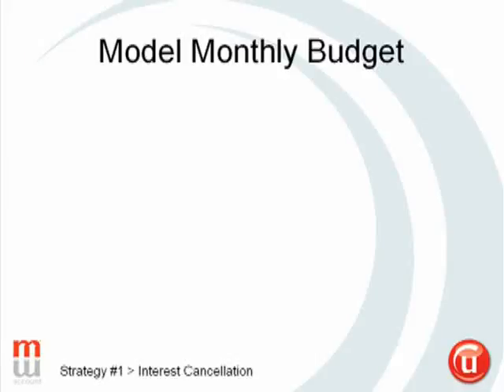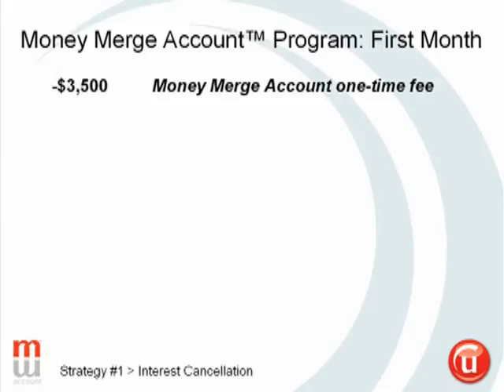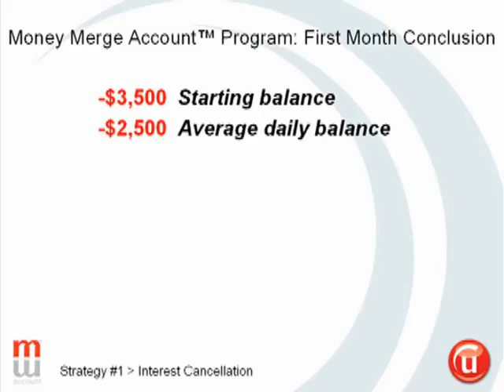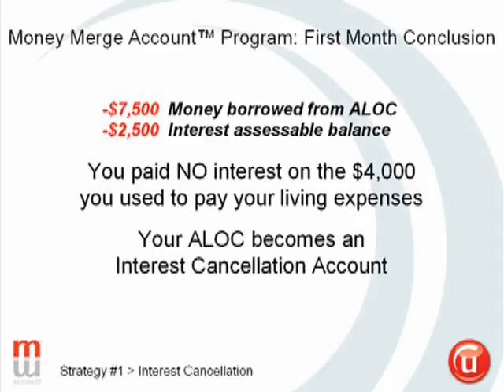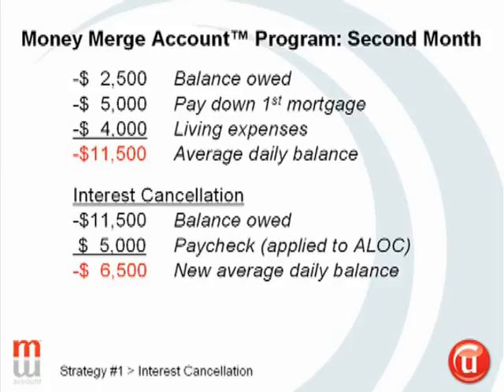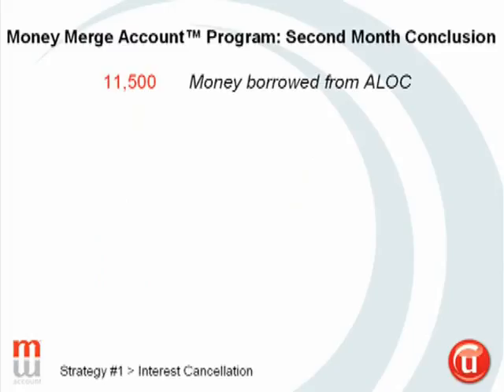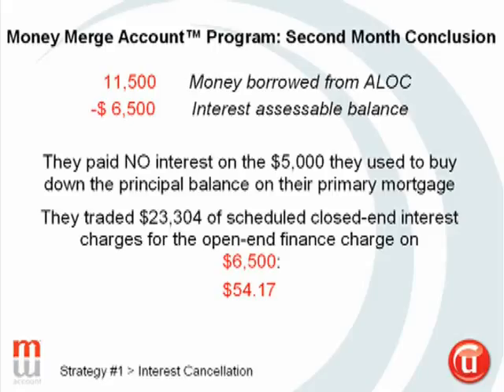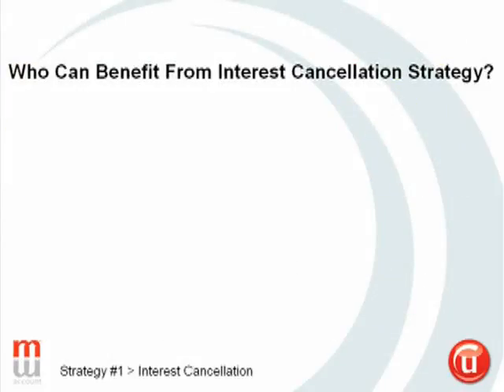Mortgage Liberty Intro - Part 3